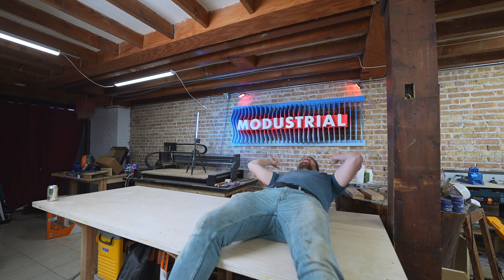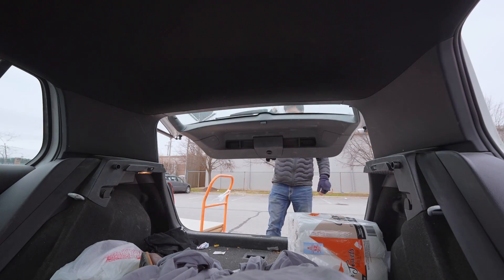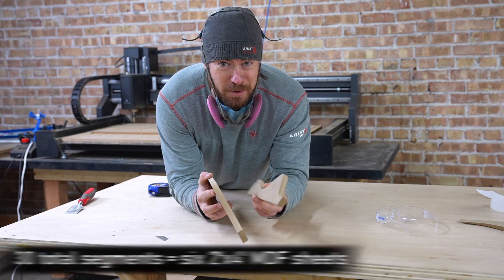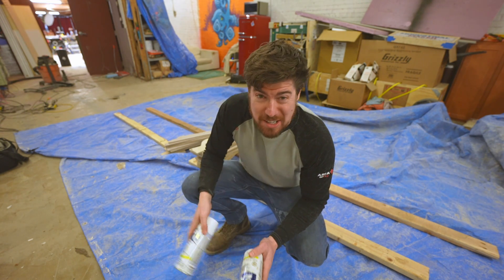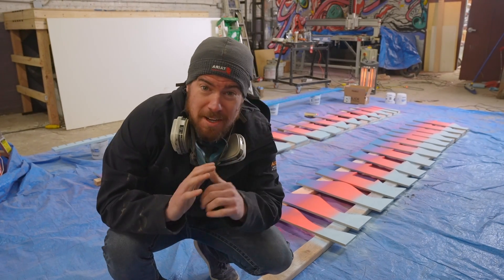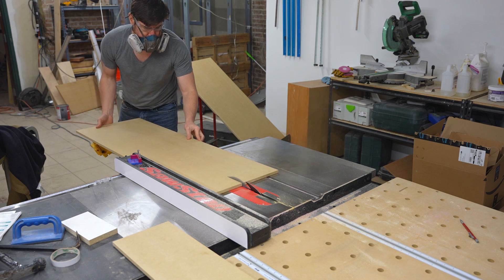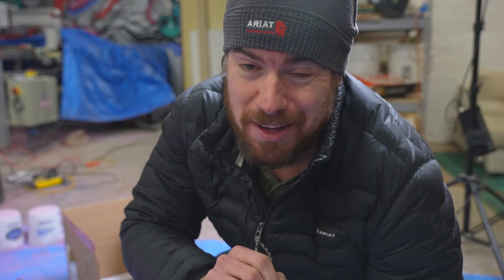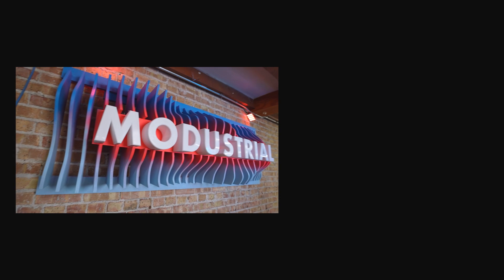EPIC MODUSTRIAL SIGN Build!! ...for the Abandoned Bldg Workshop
In this episode I'm making a 3D "Modustrial" Workshop sign on my new X-Carve Pro CNC!!   This sign will hang in the abandoned building workshop.  I modeled this one up in Fusion 360, and cut out all the wave segments on my X-Carve Pro.  I also 3D printed the letters for the sign, so this one really took advantage of my new digital fabrication tools in the workshop.

// My fave dust mask (respirator)
3M quick latch mask

// RIDGID Tools (available at Home Depot)
18V 5 in. Random Orbit Sander